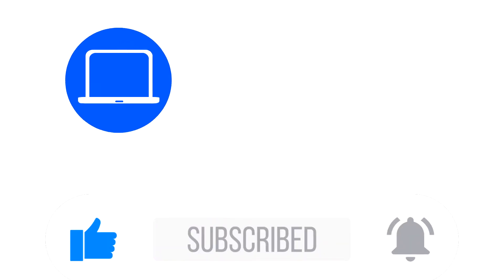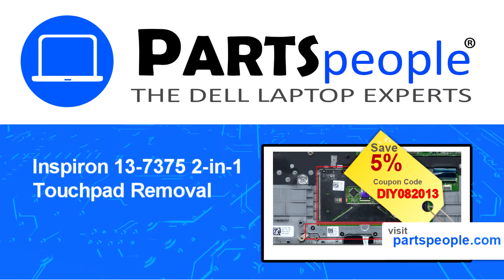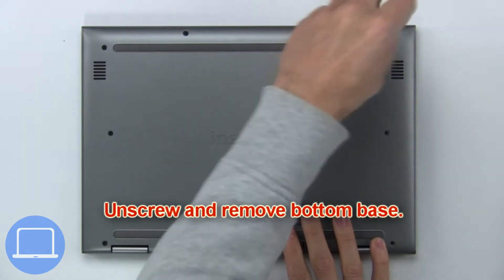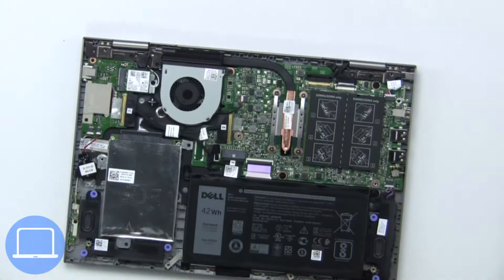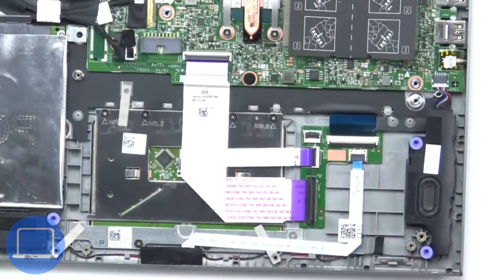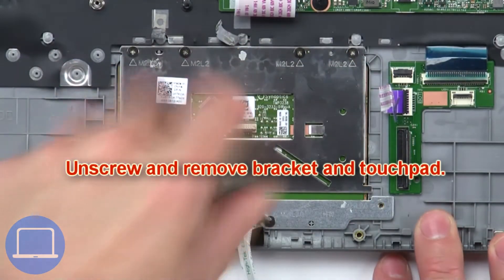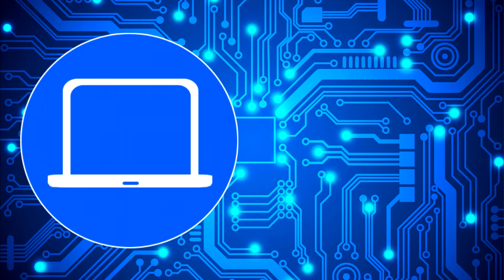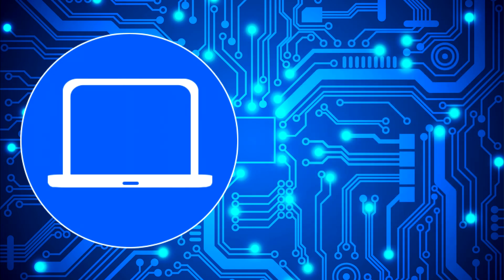Dell Inspiron 13-7375 2-in-1 (P69G002) Touchpad How-To Video Tutorial